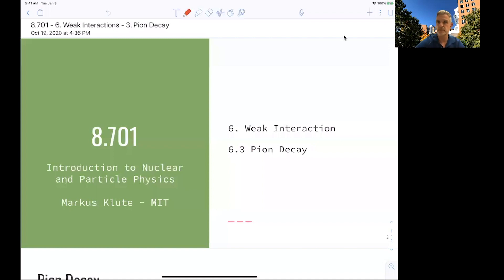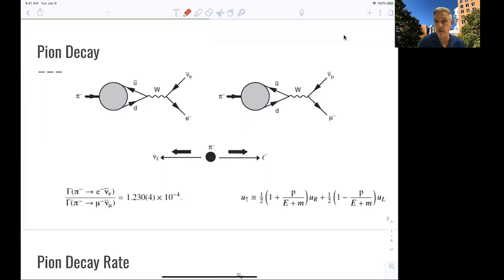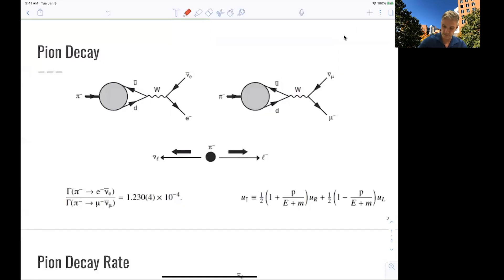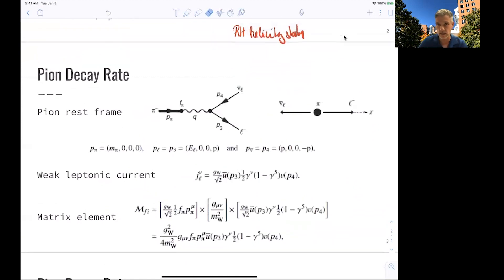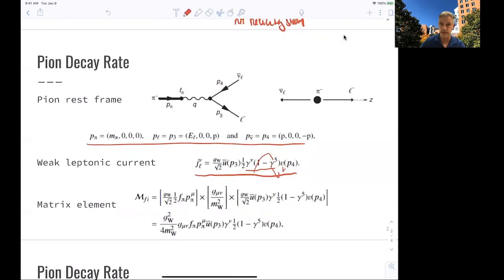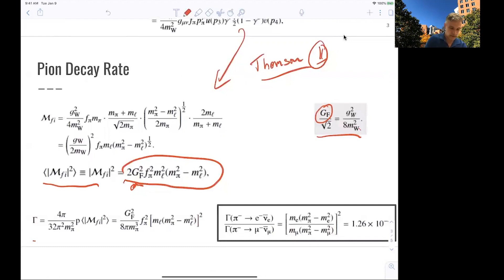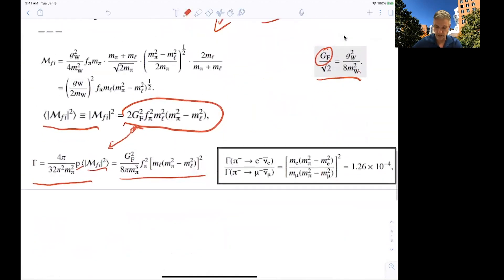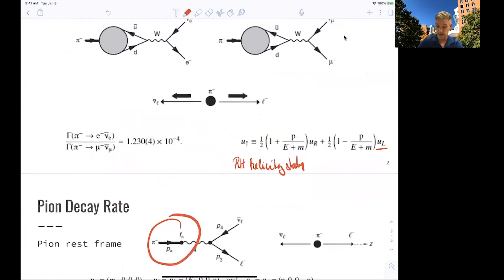L6.3 Weak Interactions: Pion Decay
Discussion of the pion decay via weak interaction.